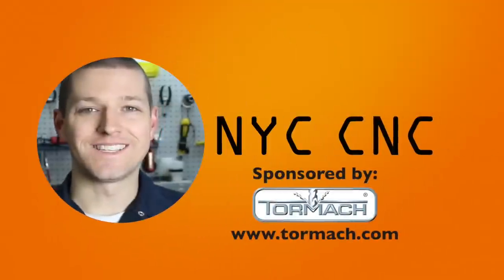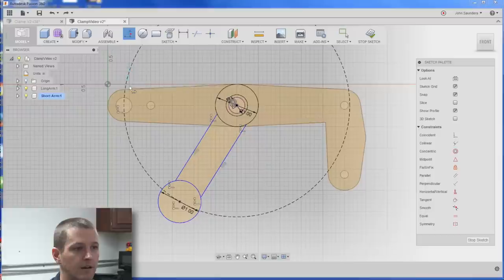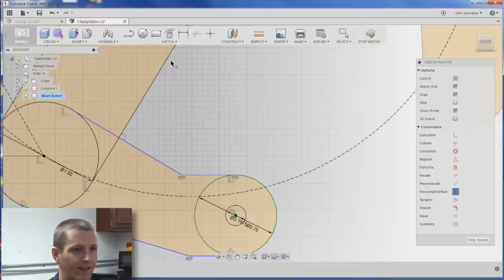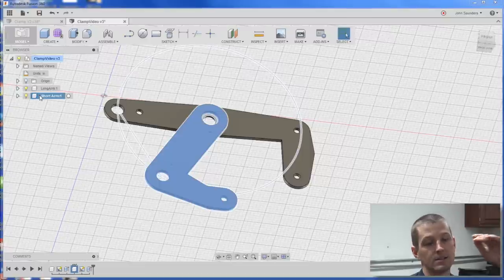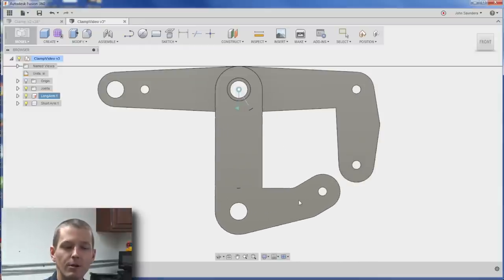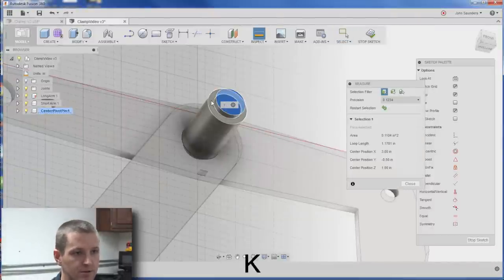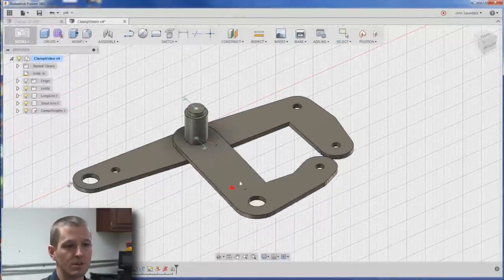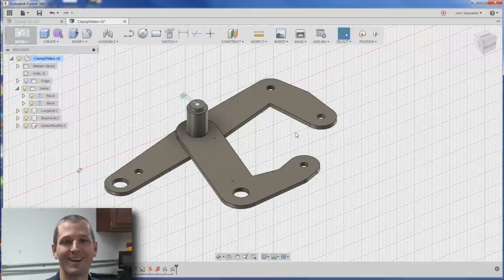Fusion 360 DIY Clamp Part 2: Multi-Component CAD! Widget71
Let's use Fusion 360 to model, cut and machine a DIY Clamp!  I'm excited to show what we learned at Autodesk University about proper CAD modeling, including components, joints and motion links!  We'll also use Fusion 360 to create the CAM for the CNC plasma, CNC lathe and CNC mill!  Then we'll attempt an FEA analysis to see how strong these clamps are ;)